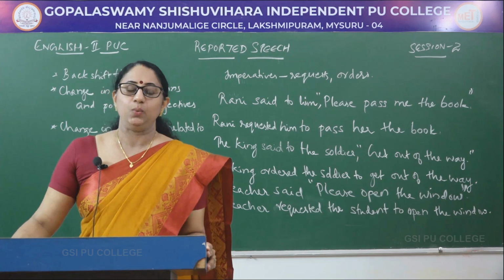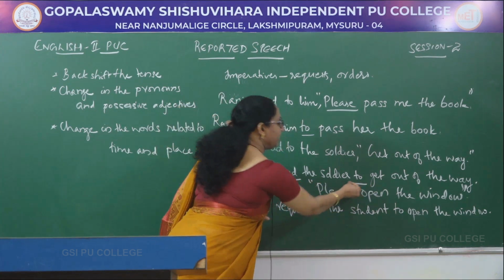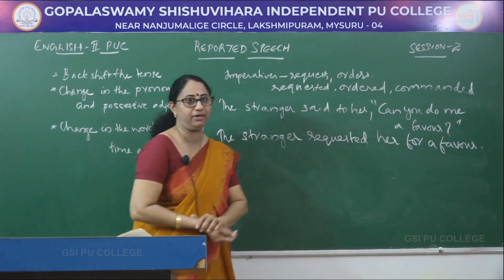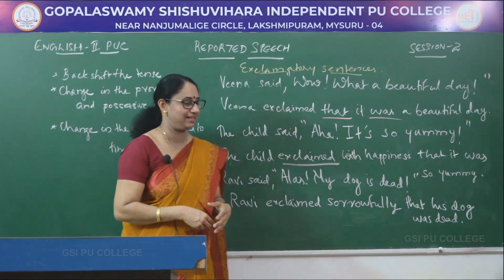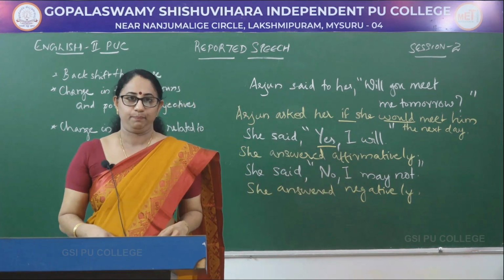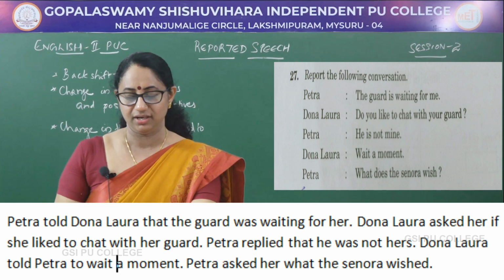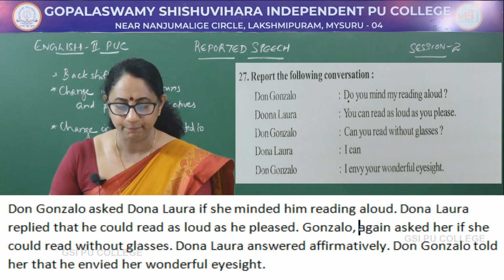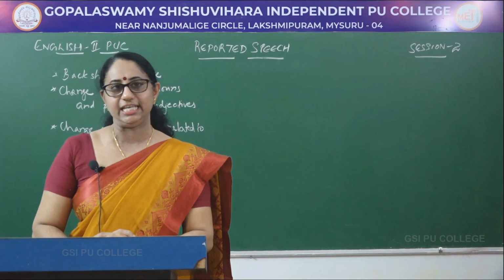ENGLISH | II PUC | GRAMMAR | REPORTED SPEECH | S02